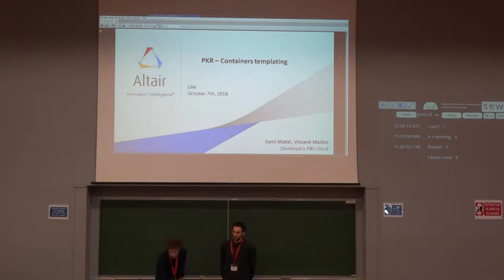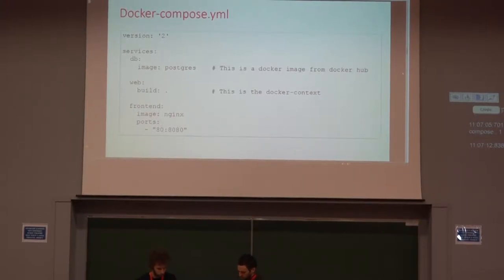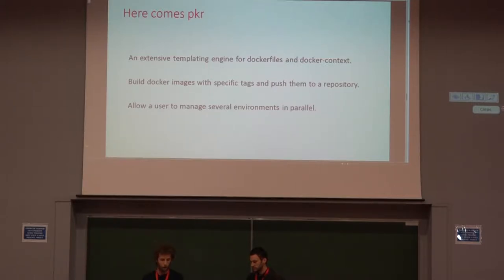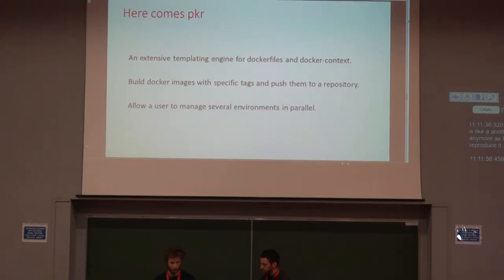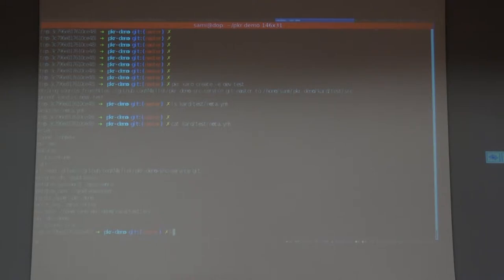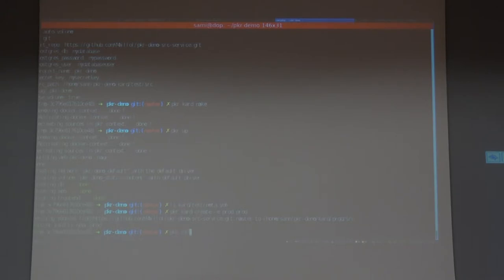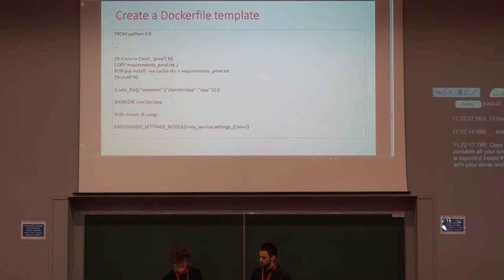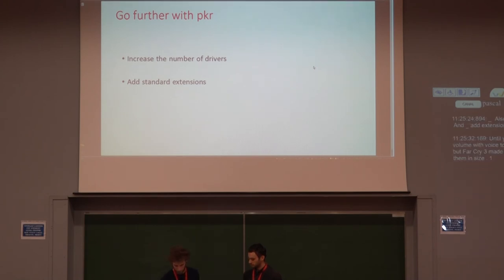PyConFR 2018 - Containers for developers - Sami Makki & Vincent Maillol